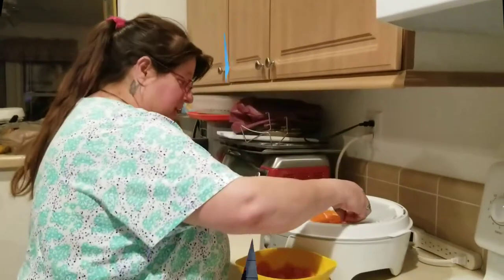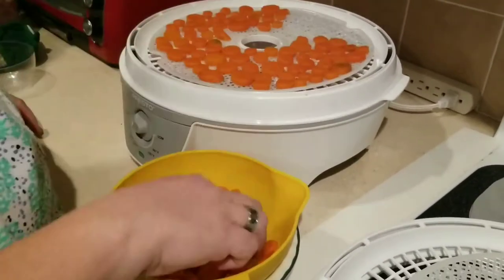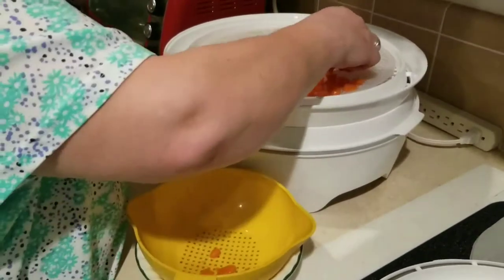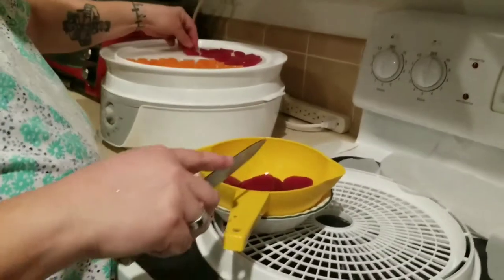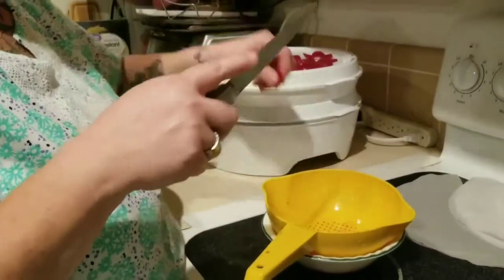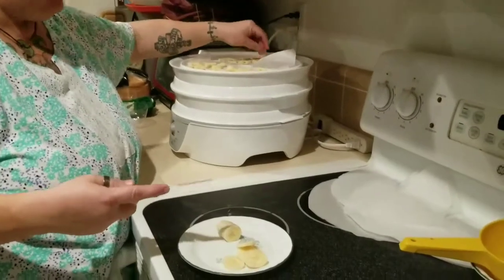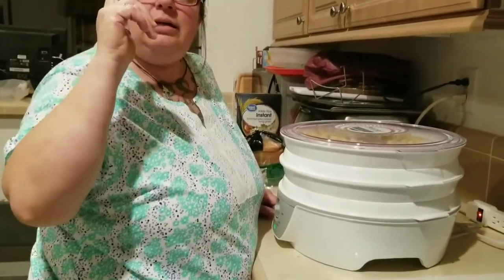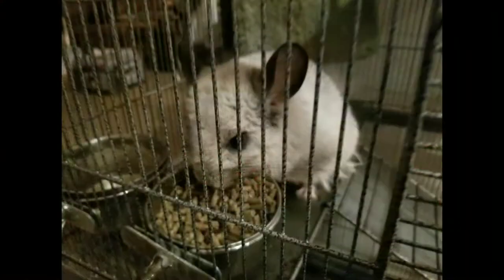Dehydrating Treats for Chinchilla | Video #15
I dehydrated beets, carrots, and a banana to make some treats for my mom's chinchilla, dumbo.

Video Editing: Movavi vVideo Editor 14 Plus/ VideoSlideshow app for Android